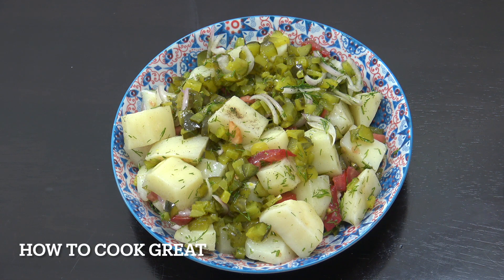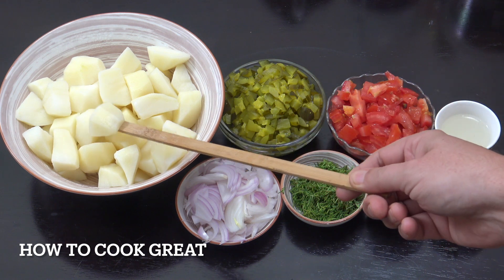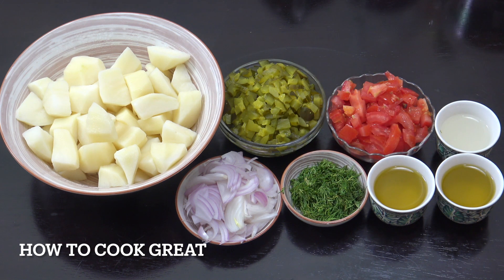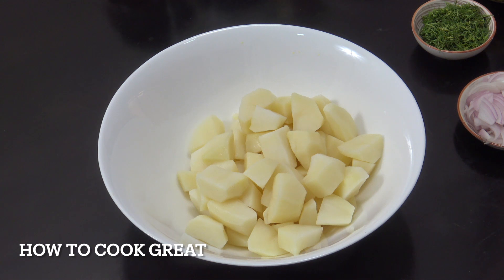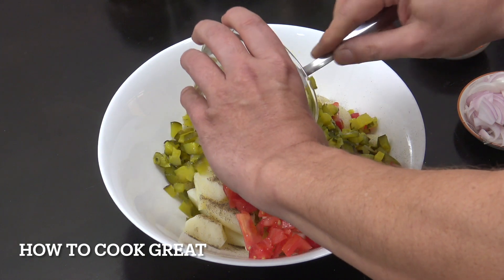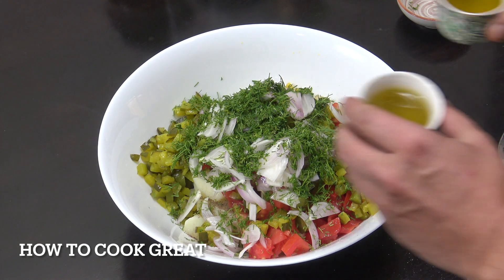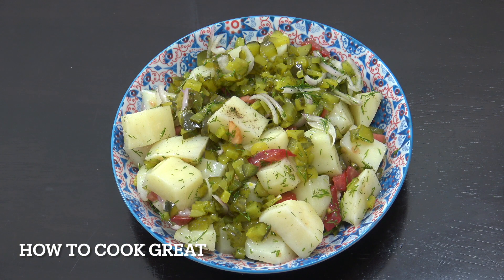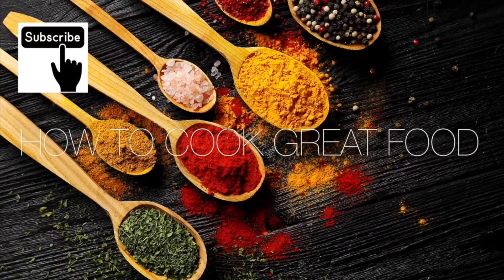How To Make Potato Salad | No Mayo Potato Salad | Vegan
5 CUPS POTATOES
1 CUP PICKLE
1 CUP TOMATO
2TBSP ONION
1TBSP FRESH DILL
4TBSP OLIVE OIL
2TBSP LEMON JUICE

How To Make Potato Salad | No Mayo Potato Salad